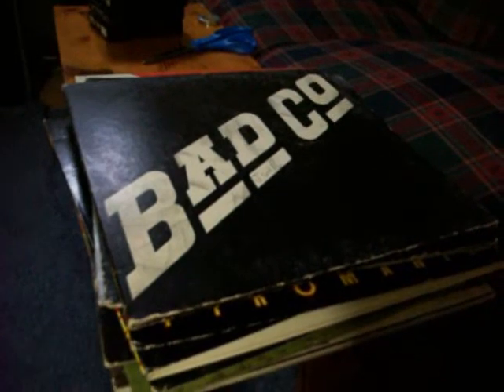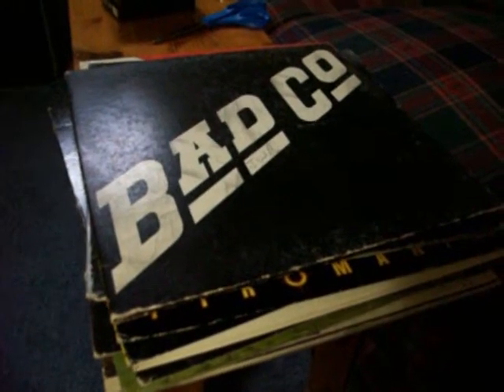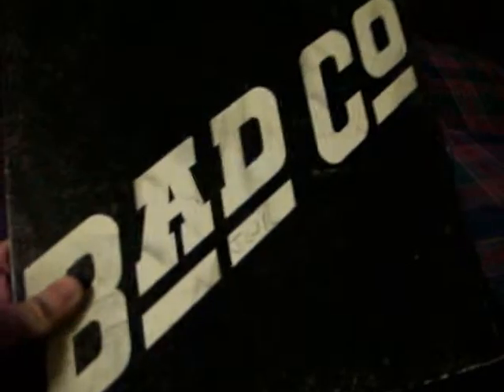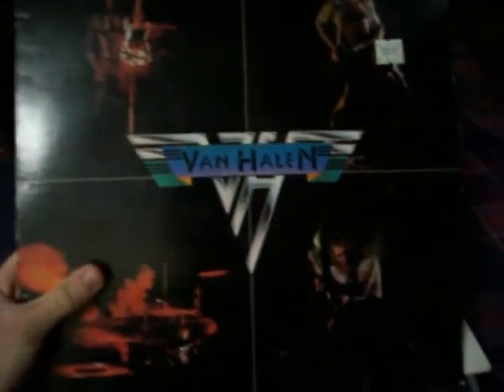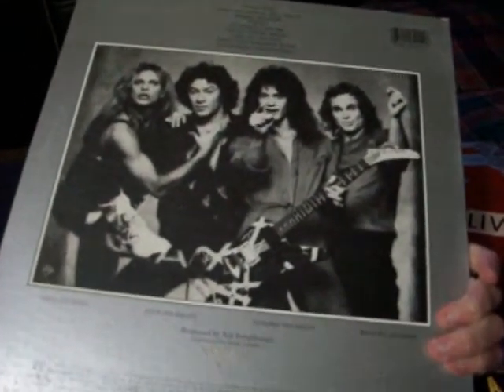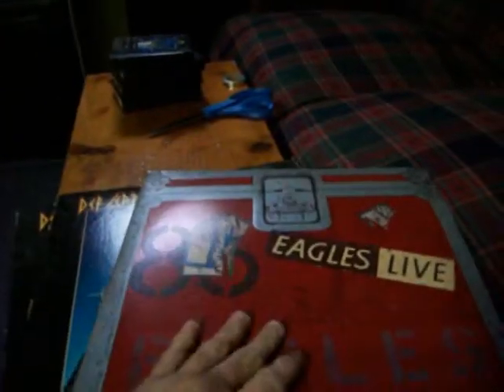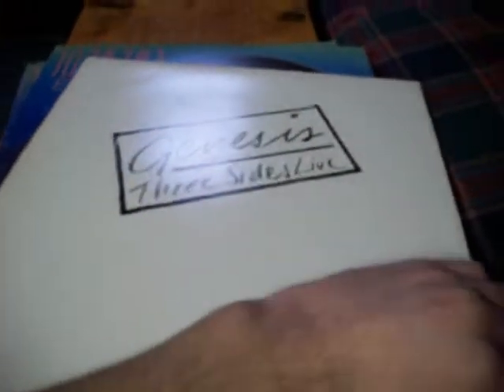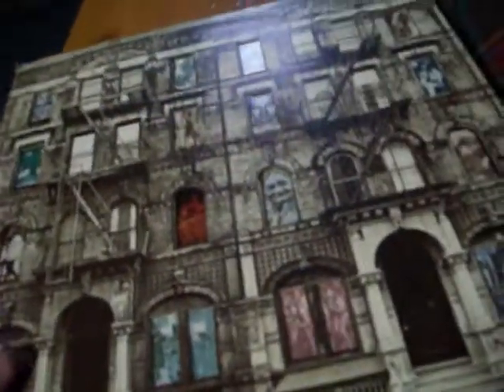New Record and 8-track finds!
Got some new records and 8 tracks to enjoy!